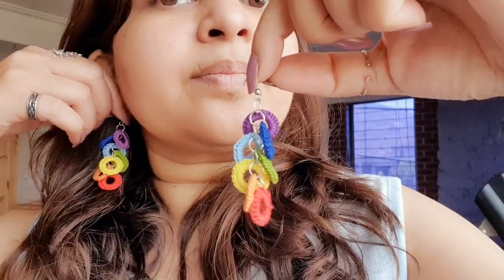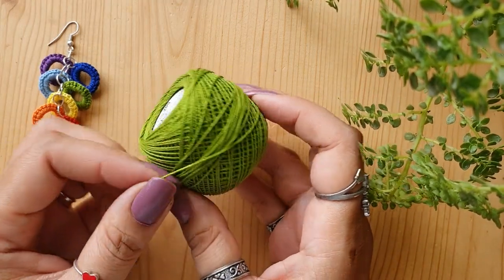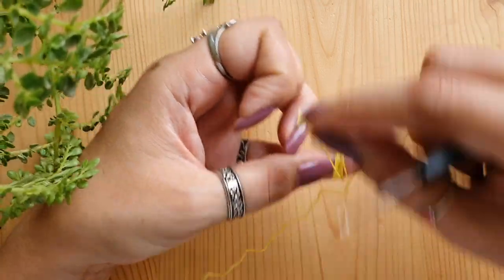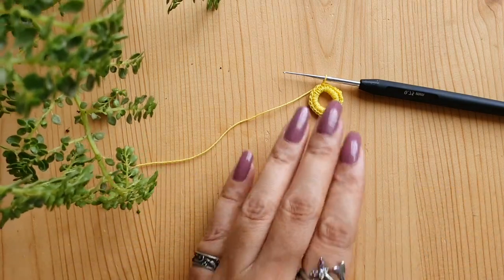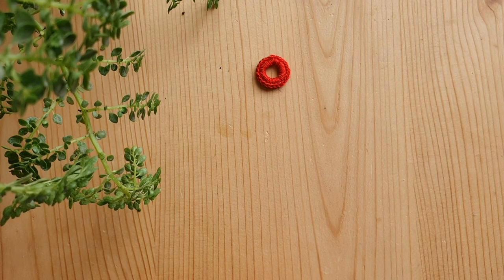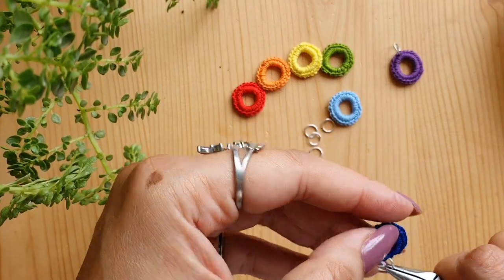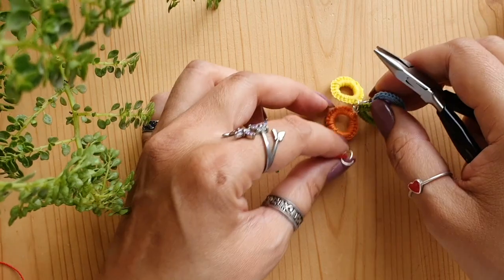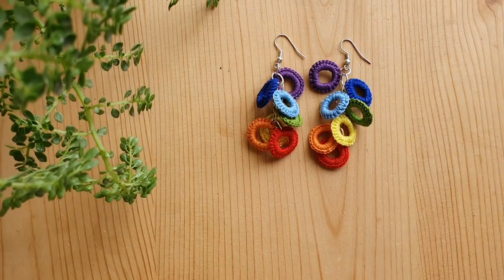Learn to crochet Rainbow rings crochet earrings a quick easy and beginner friendly project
This is a tutorial for crocheting rainbow rings crochet earrings. these are super light weight and practical jewellery pieces that will add a bold touch to any outfit. You can make these for yourself or as  a gift for someone special.
The materials required are pretty basic:
# 20 crochet cotton thread in 7 rainbow colors
.75mm crochet hook
Scissors
Tapestry needle
Split jump rings
Earring hooks